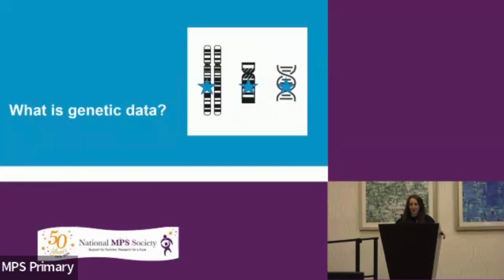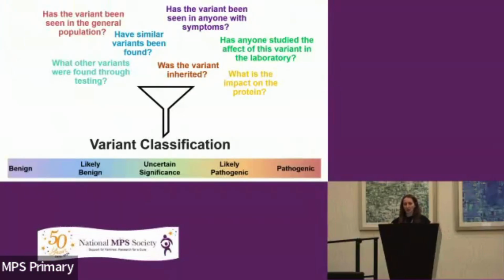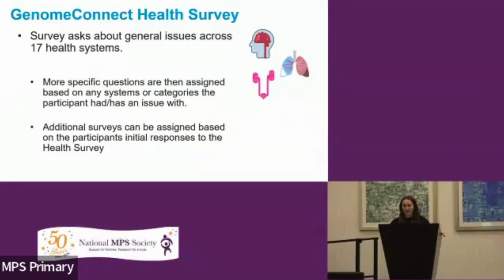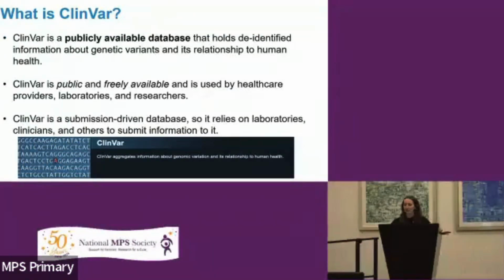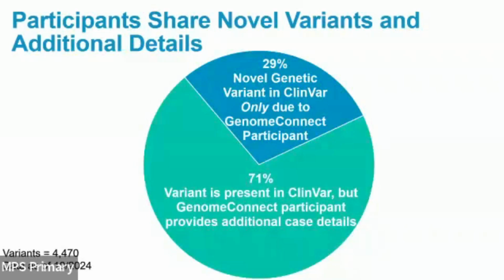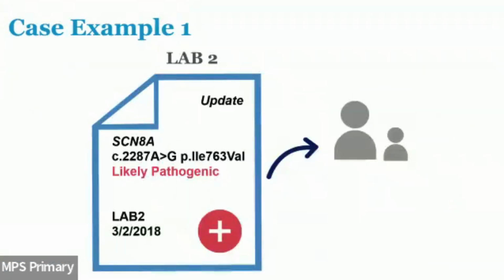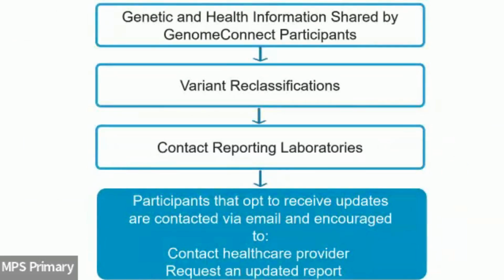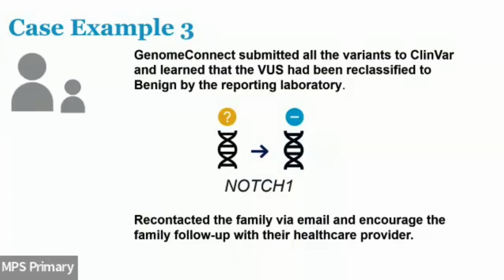GenomeConnect: the Importance of Patients Engaging in Data Sharing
Presented by Caitlin Clooney, PhD, CGC.